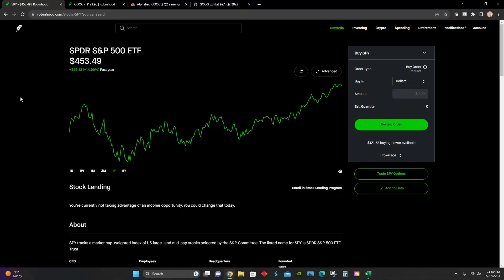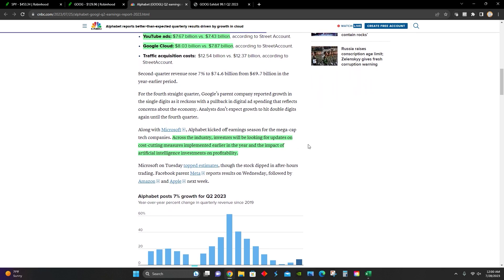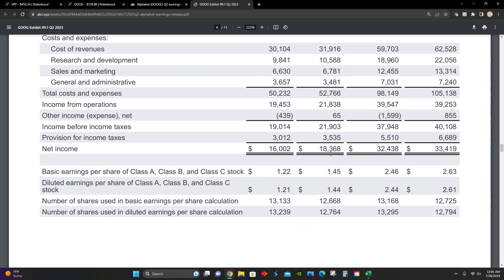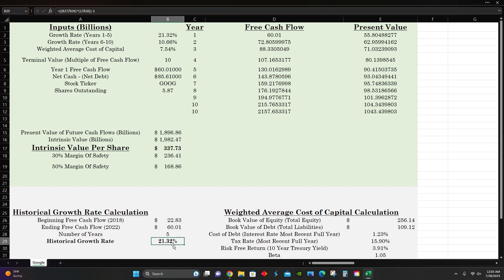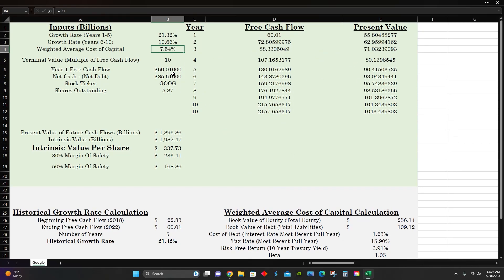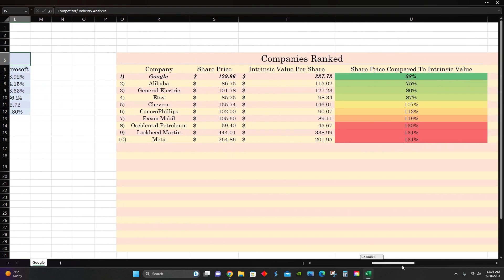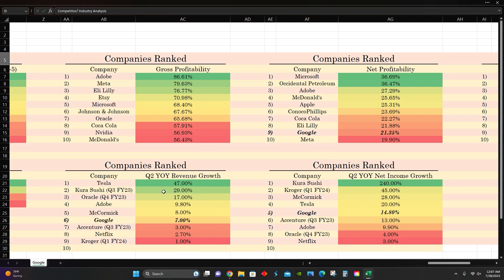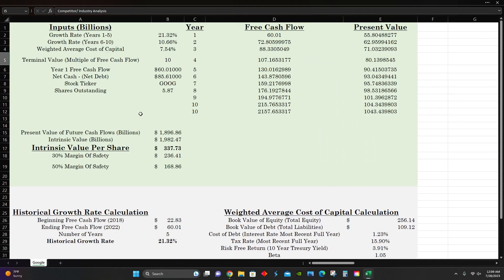Google Stock Pops After Beating Projections | Tech Industry | Intrinsic Value Analysis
Hi! In this video I did an intrinsic value analysis for Google, which is one of the biggest tech companies in the United States. This stock has increased 18% over the last year while the stock market has increased 15%. Google is a business competing in the tech industry, and it has recently reported its earnings results for the second quarter of FY2023. I used a discounted cash flow model on Microsoft Excel to try and figure out what the intrinsic value of Google would be based on the projected free cash flow of their business. I also looked into Google's income statements, Google's balance sheets, and Google's cash flow statements to get a sense of how much debt they currently have as well as if they'll grow their profits in the future and also to identify what a good buying price would be for Google from a value investing perspective.

Alphabet reports better-than-expected quarterly results driven by growth in cloud

1) Revenue of $74.6 billion up 7% from $69.6 billion year over year
2) Net income of $18.3 billion up 14.8% from $16 billion year over year

Some Of My Past Videos I Recommend!